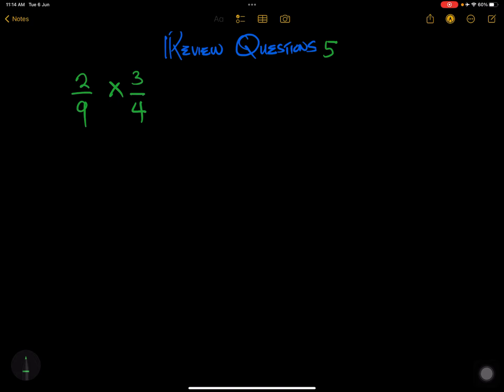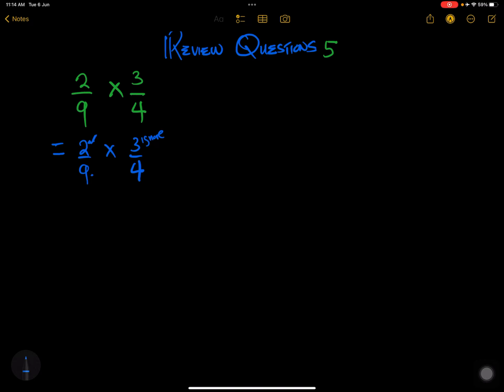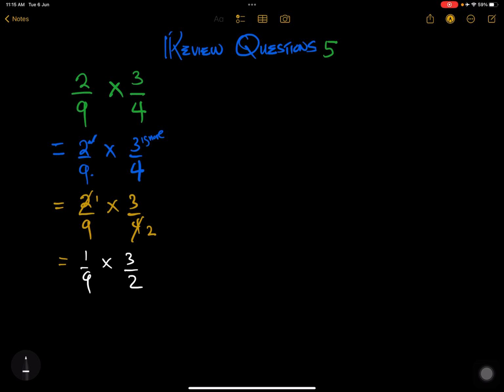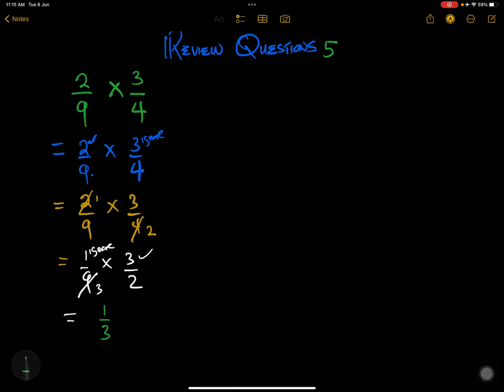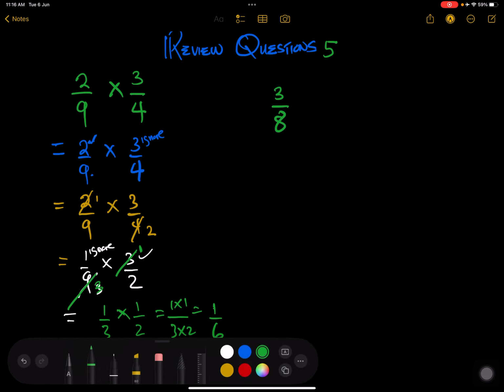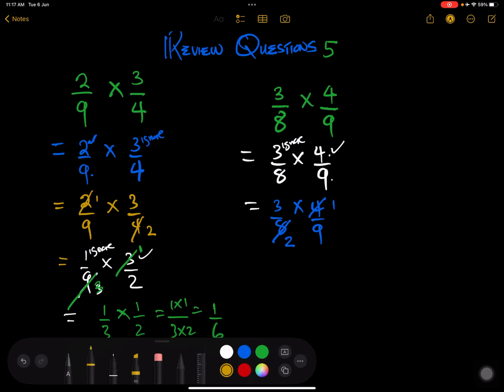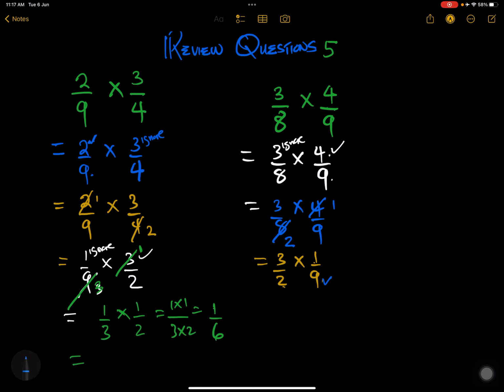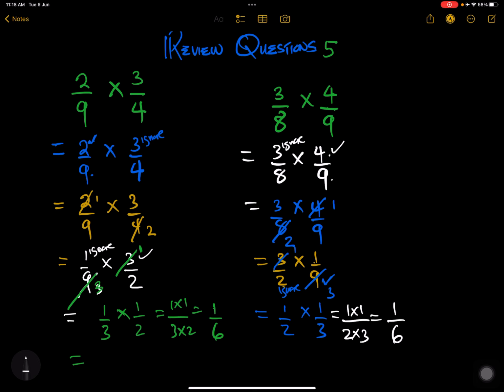Fractions Questions 5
Review of questions on fractions